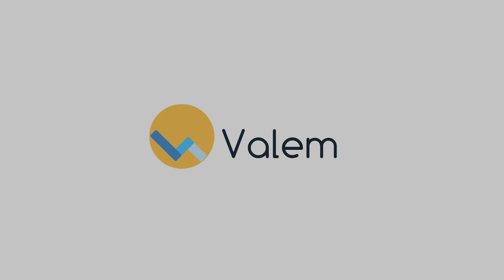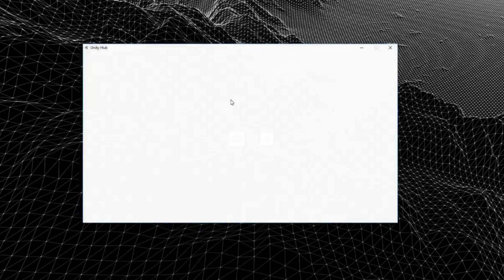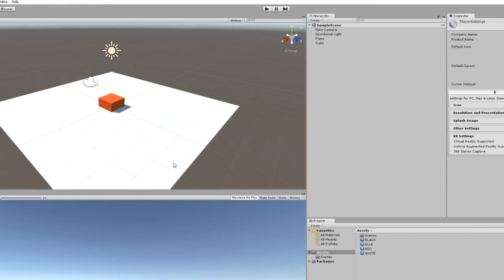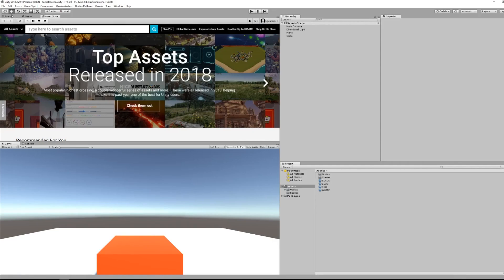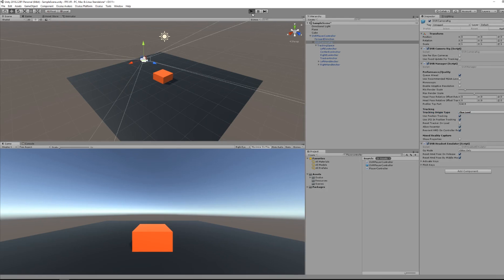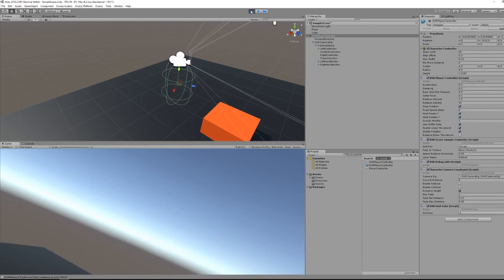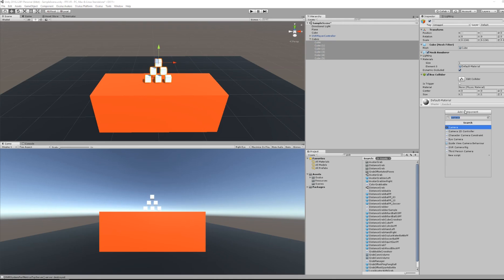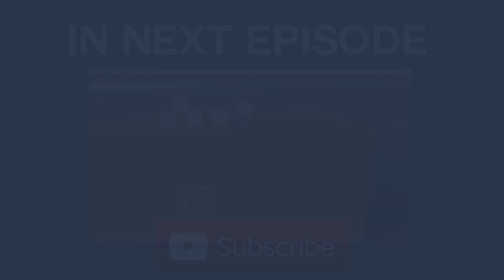How to make a VR game in Unity - Part 1 - Setup, Hand presence, Grabbing object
This is the first episode of a serie that will cover all the basis of developping a Virtual Reality application which I hope should get you started with any of your VR project with the Oculus Rift.

In today episode we will learn how to set VR inside Unity, use Joystick Movement, Hand Presence, and grab objects.